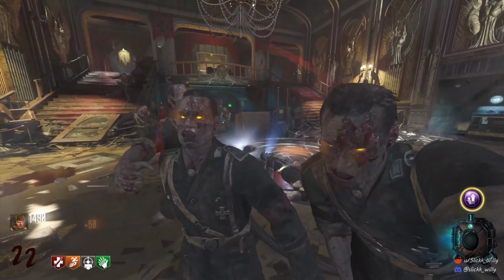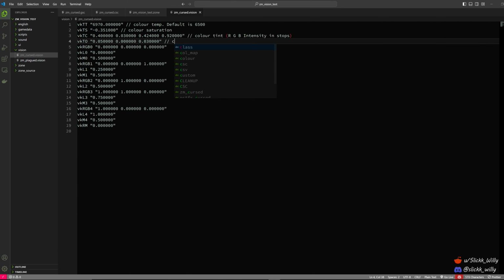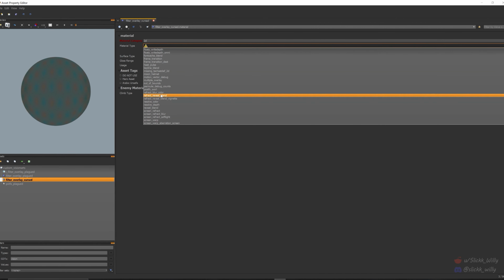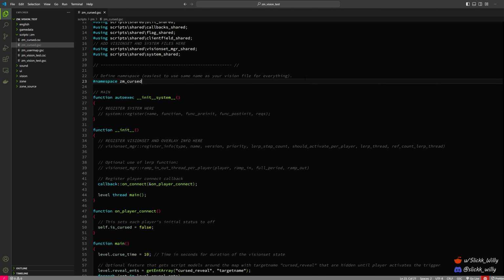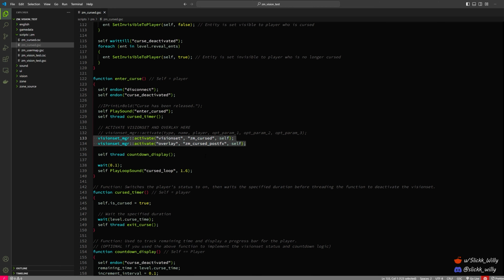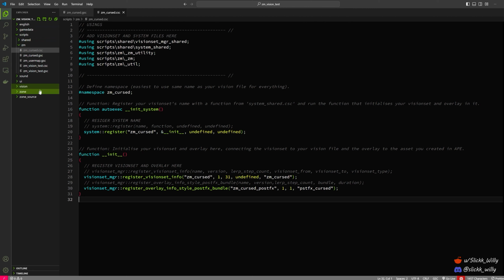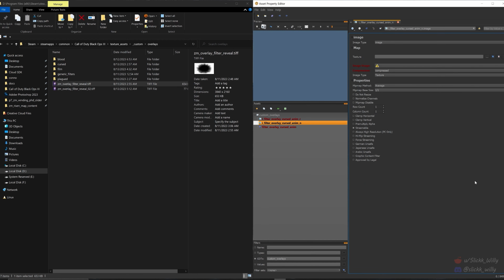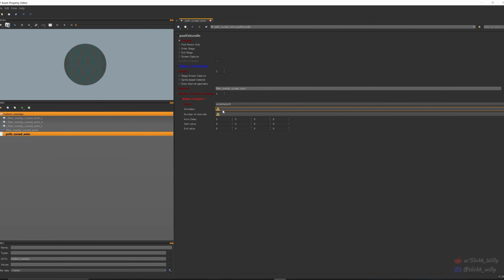Visionsets and Overlays Tutorial - Black Ops 3 Mod Tools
This tutorial will walk you through how to add and activate visionsets and overlays in your BO3 Mod Tools custom maps. I'll show you some examples, go through the basics of the "vision" file, show you how to setup your materials and post FX bundles in APE, and explain the required functions to register, activate, and deactivate the visionsets/overlays in GSC and CSC.

 (note that BO2 vision files are different and need to be modified for them to work in BO3).

Let me know if you have any questions or if you know something beyond what I explained in the video that will help me and other mappers out!

0:00 Examples From Game
1:00 Step 1: Vision File
1:38 Creating the Vision File
2:38 Step 2: Overlays
3:12 APE
4:23 Step 3: GSC and CSC
4:33 GSC - Scripting
6:08 CSC - Scripting
7:20 Zone File
7:53 Quick Example (static)
8:09 Animated Overlays
9:47 Final Results - Examples

Shoutout to kilaXphantom for pointing me in the right direction when asking about this, Scobalula for Greyhound and other tools, and Koentje for the Moon PES asset pack from Devraw, which I used to learn about how these work.
Also, of course, Treyarch and Activision for the Call of Duty: Black Ops games.